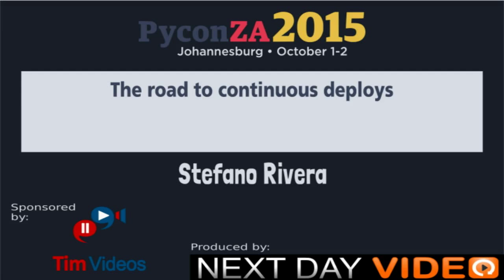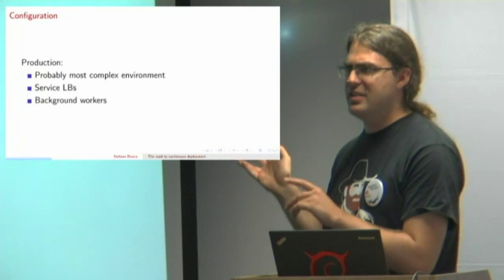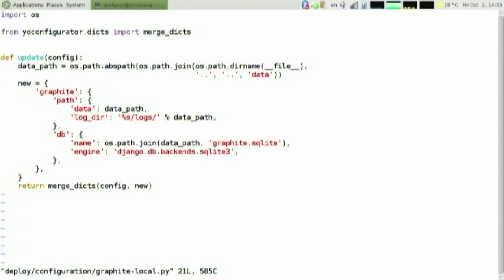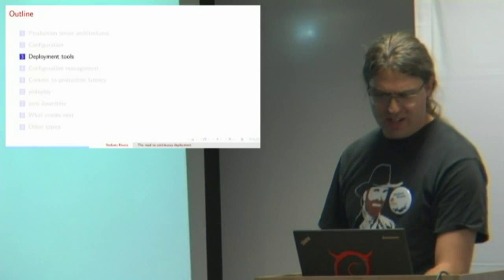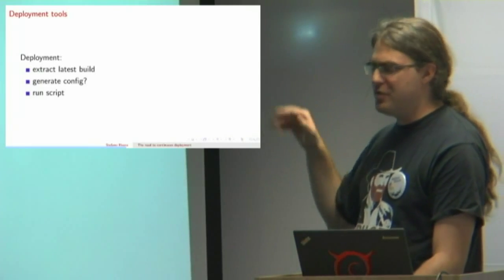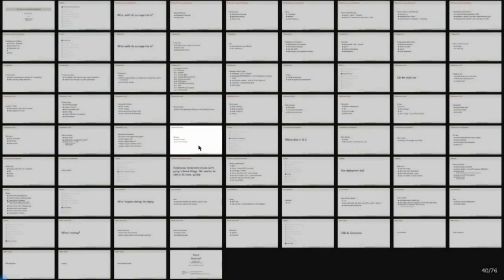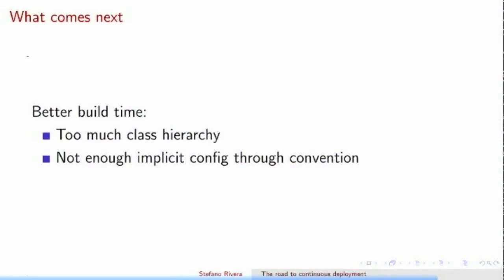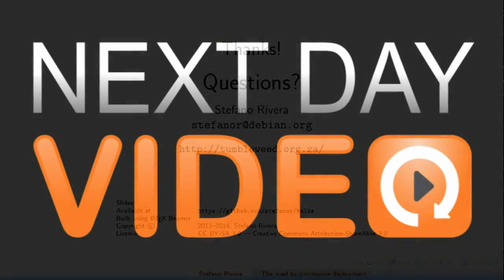The Road to Continuous Deployment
Stefano Rivera
How do we get work from a developer's laptop to a production server?
How do we do this repeatedly? How do we avoid releasing bad patches? How do we get changes out as fast as possible? And what happens to requests during a deploy? If you want continuous deployment, you have to solve these problems.

How do you handle configuration, so that the same code can run in multiple environment? From a developers laptop, to QA environments, to production. What about the quirks of each machine in production?

This talk will look at the path Yola took, with Jenkins, yoconfigurator, yodeploy. It's by no means a complete solution, but it's good enough that I rarely find myself working on it, these days.

We will cover the pros and cons of each path one can take. The whole platform architecture is really affected by this. We can talk about: Bare hardware, virtualization, containerization, build systems, linux distributions packages, language package ecosystems, configuration management systems, notifications, secret distribution, and much more.